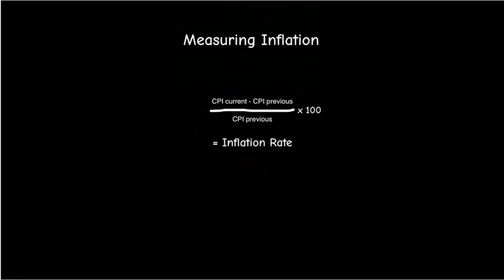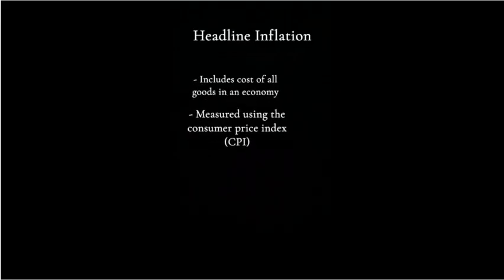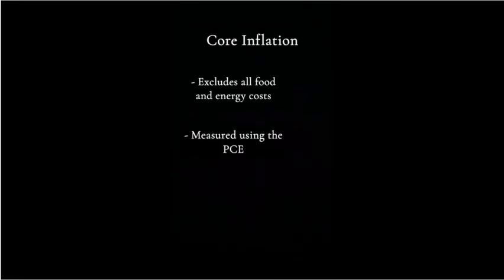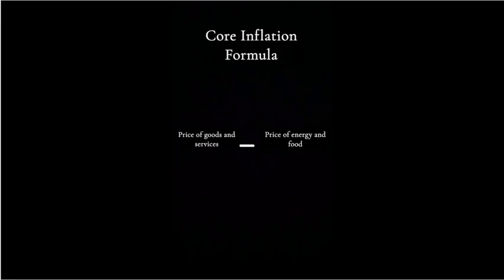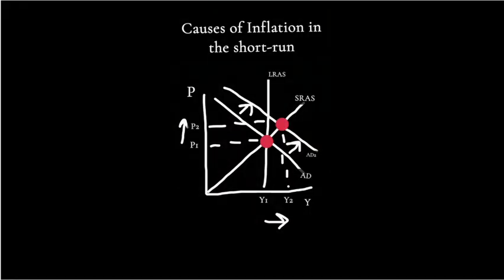CH 16 - Measuring Inflation, Core Inflation, Headline Inflation, Short Run Causes